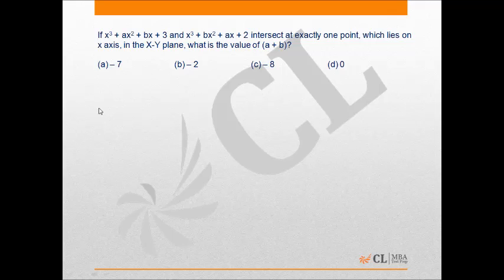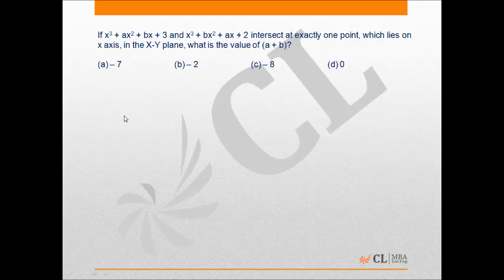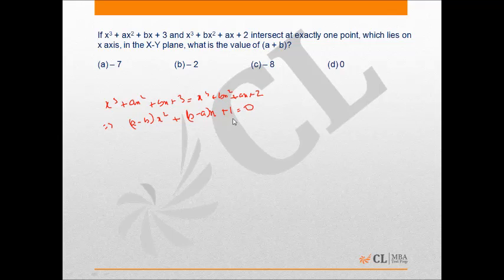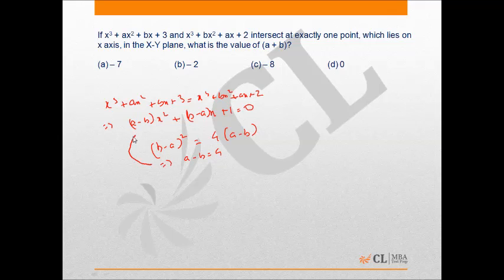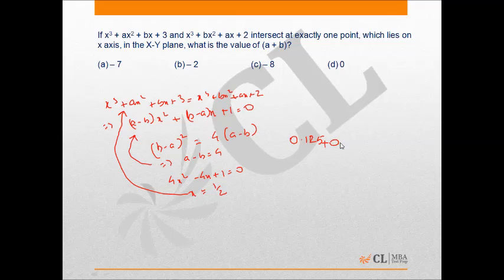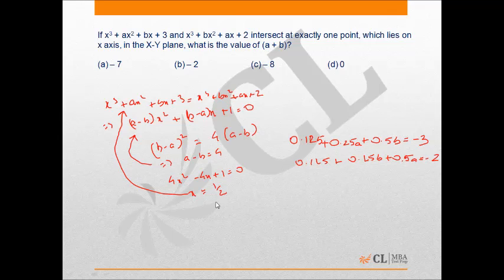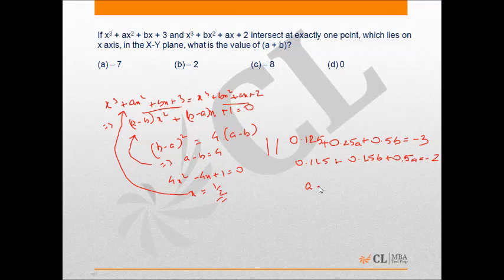Mock CAT 2014 13 Q3